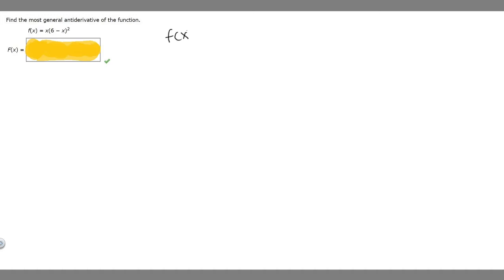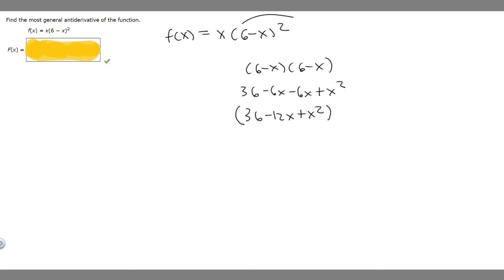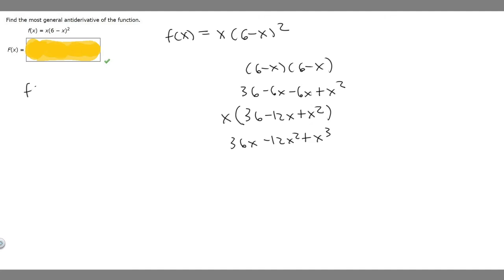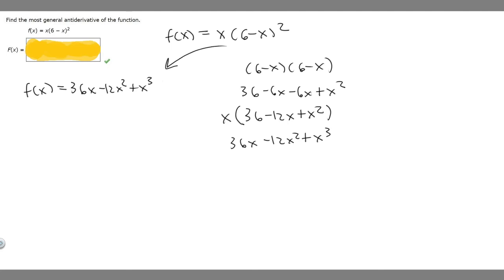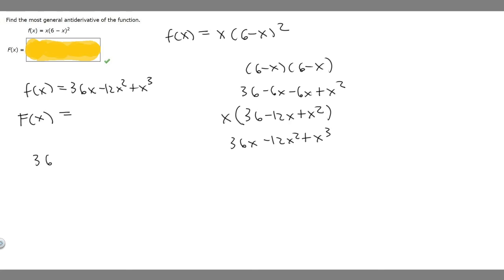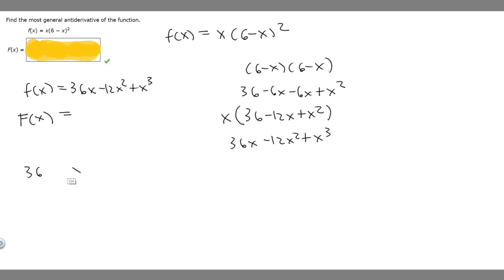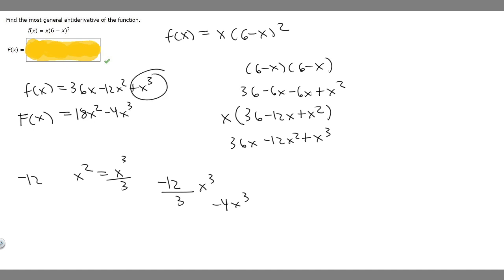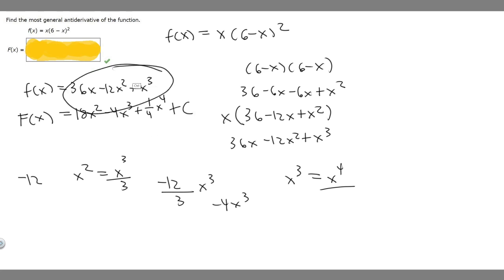Find the most general antiderivative of the function. Use C for the constant. f(x) = x(6 − x)^(2)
Find the most general antiderivative of the function. (Check your answer by differentiation. Use C for the constant of the antiderivative.)